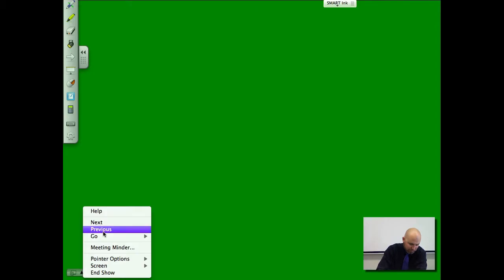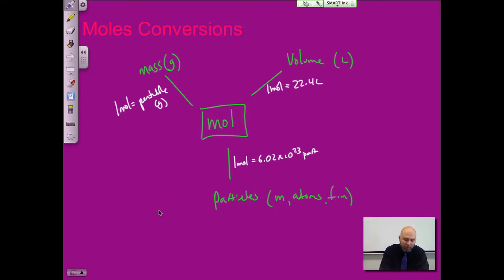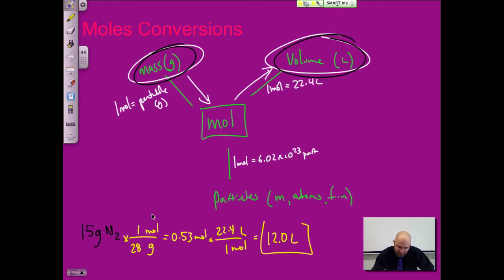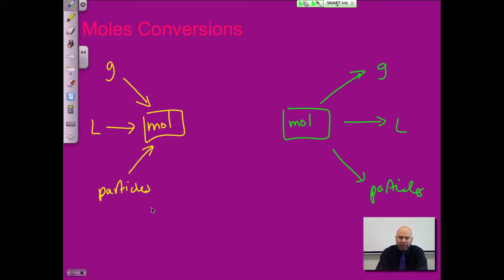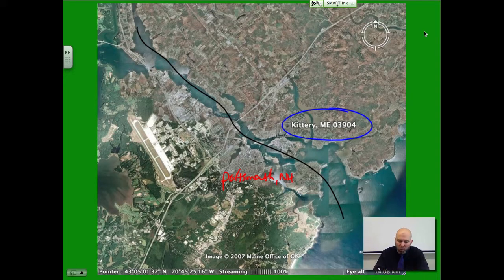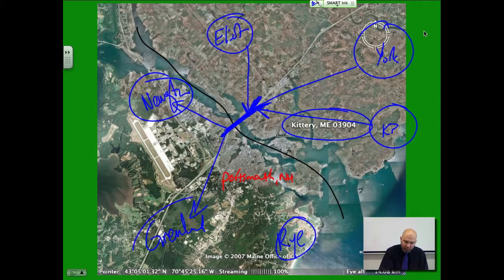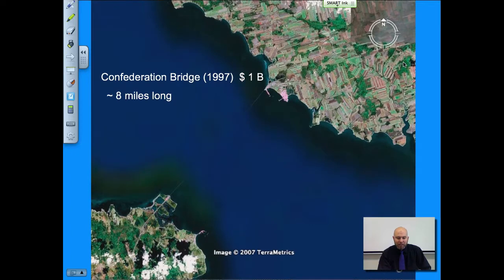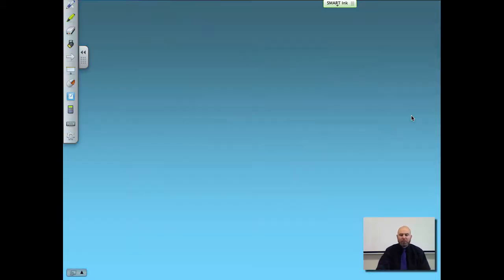Unit 9 - Ch12Sec2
Stoichiometry - Intro and analogies to how stoichiometry is defined